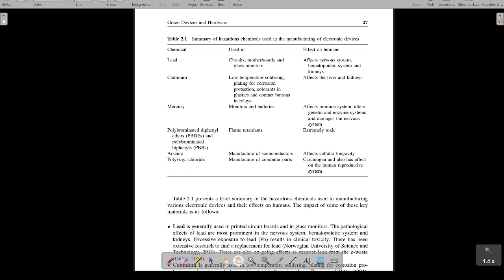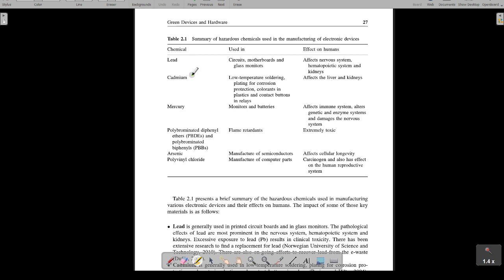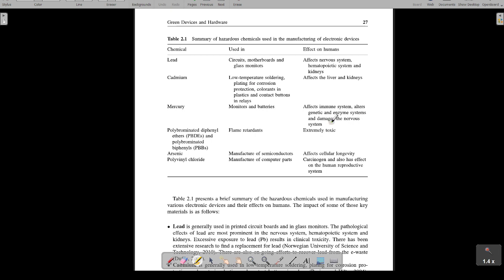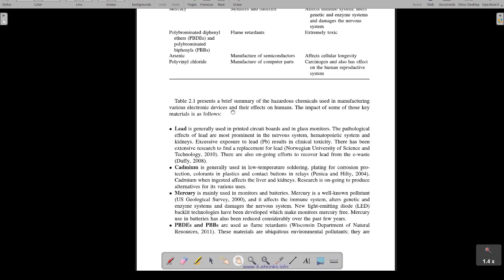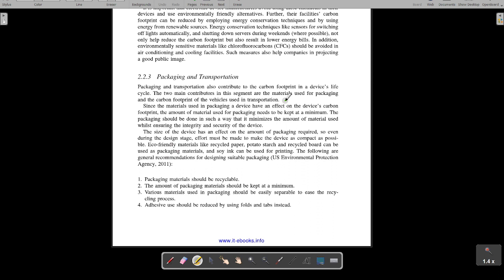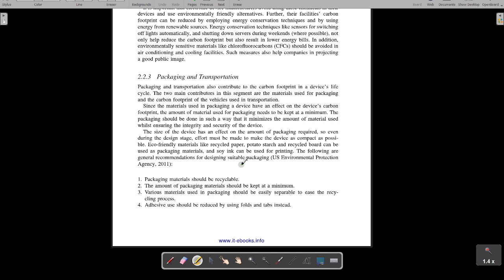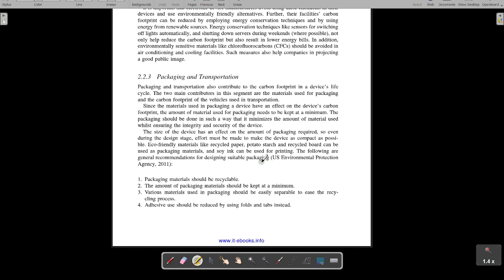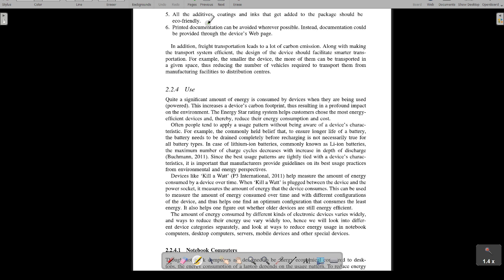GC _Unit2 :Hardware Devices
Manufacturing phase